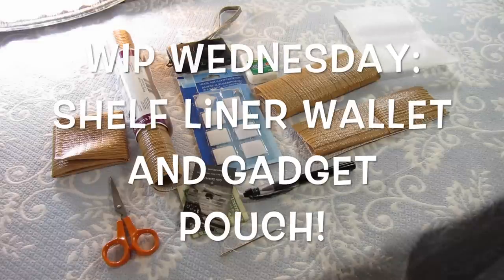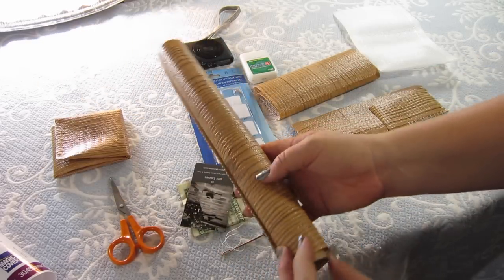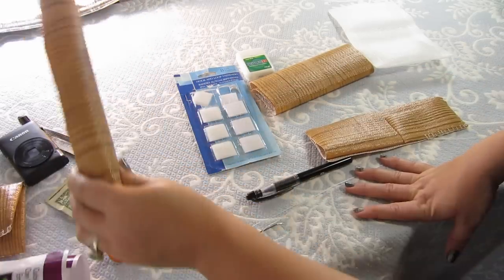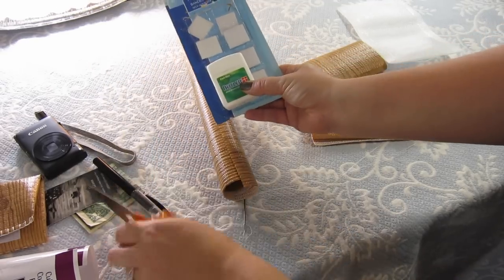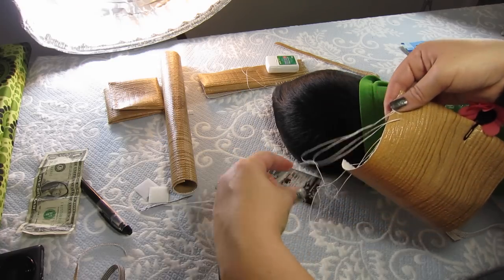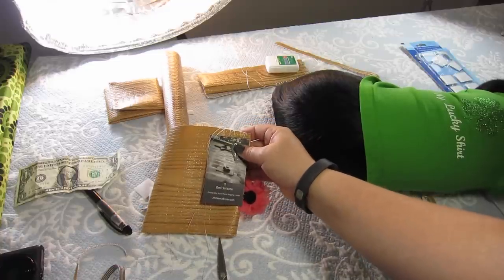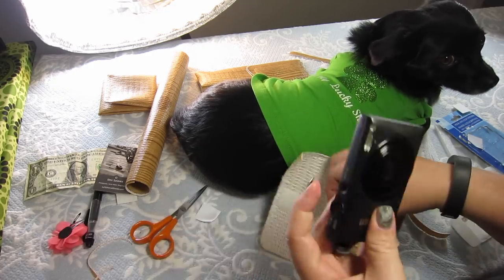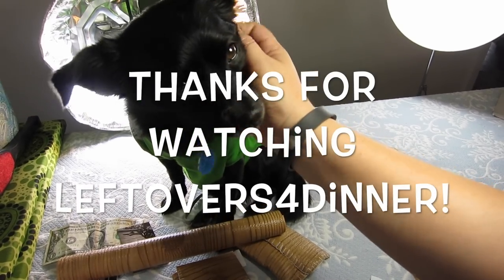Use Shelf Liner to make a cute Wallet or Camera Pouch!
Time for another WIP Wednesda! Today we're making Wallets and Camera Pouches out of leftover Shelf Liner!  Fixing up my kitchen has left me with some very odd leftovers, so I decided to get crafty with a few of them!

Professionals and Interested Companies- Here's my About.Me page (what all the cool kids are using instead of LinkedIn)